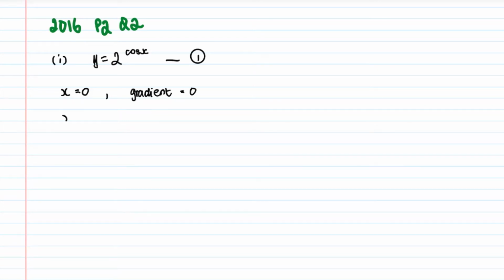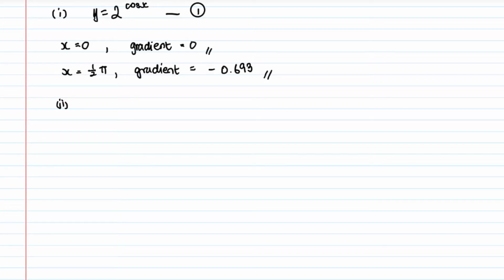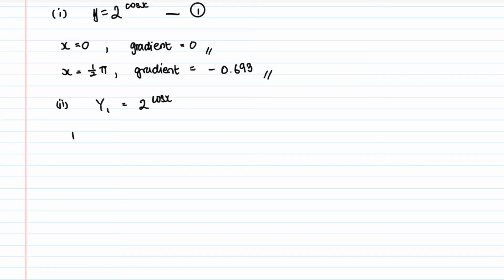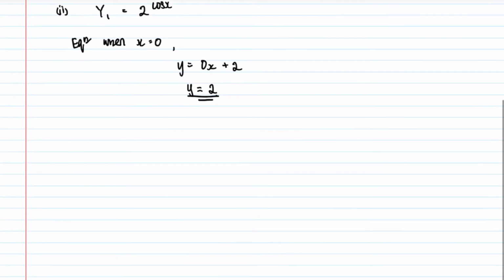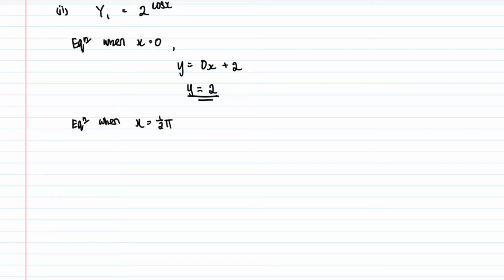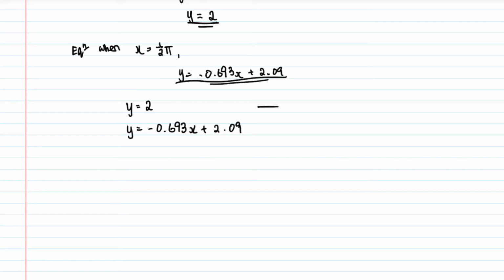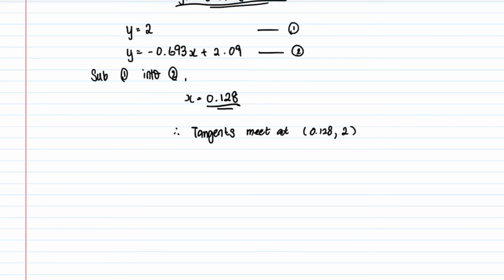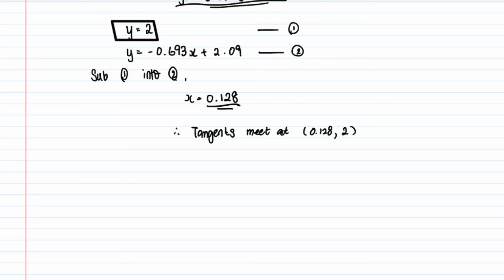A Level H2 Math 2016 Paper 1 Q2: Differentiation (Graphs) | A Level Mathematics (2024)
This video will cover the H2 Mathematics 2016 A Level Paper 1 Question 2 on Differentiation. It requires a graphic calculator to solve.